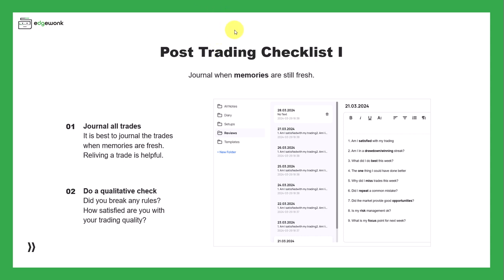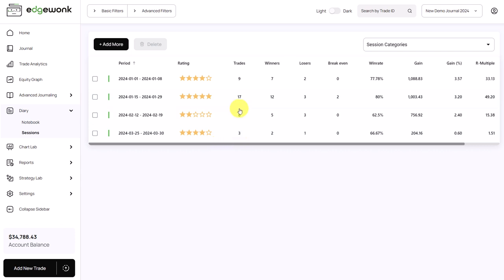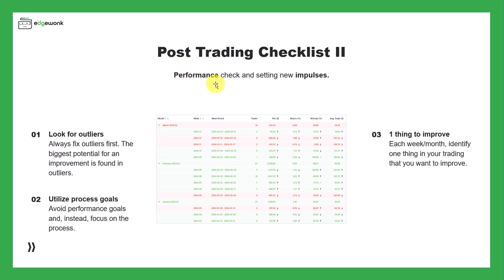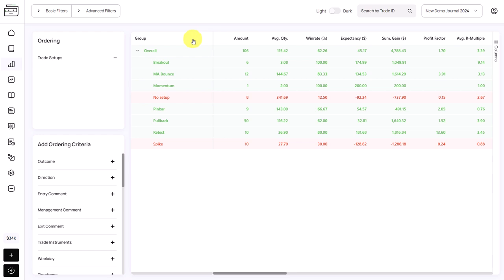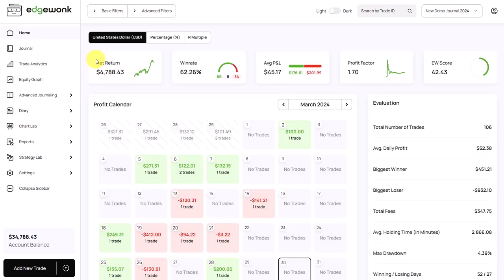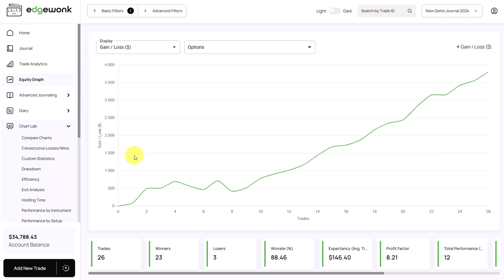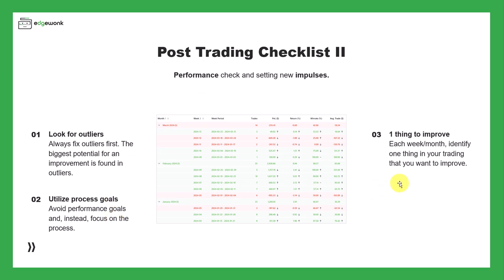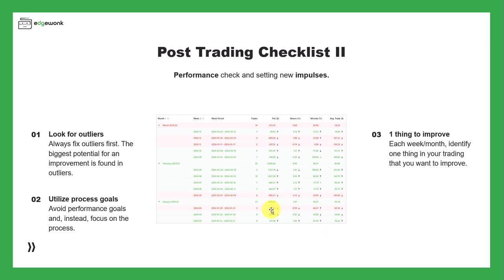Growing as a trader with this post trading checklist